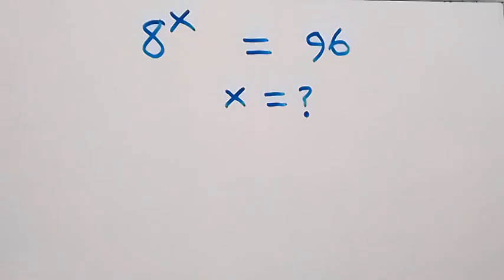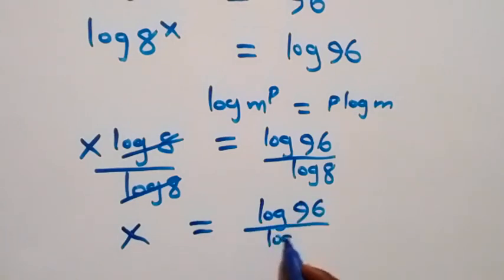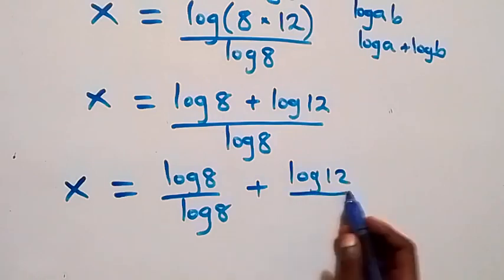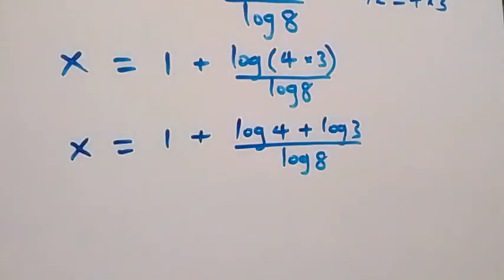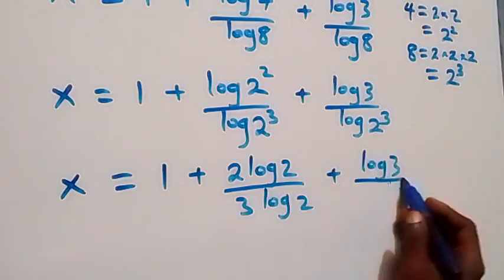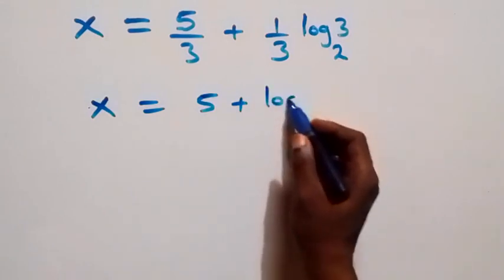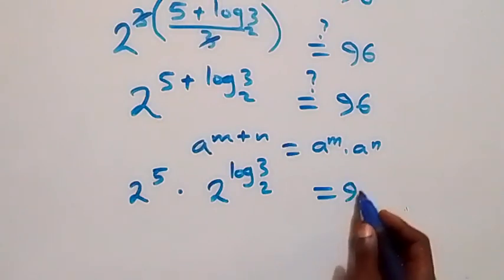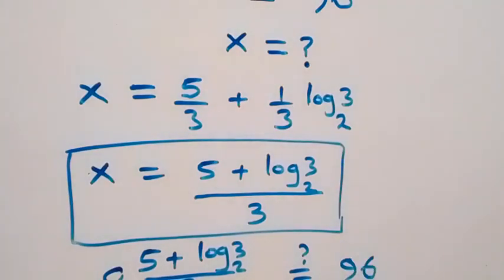Germany | Can you solve this? | Math Olympiad